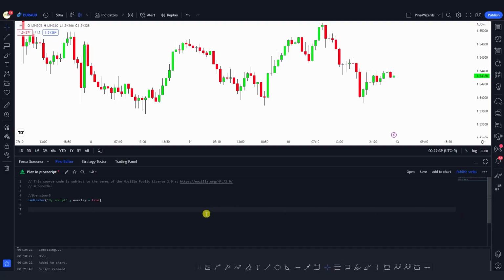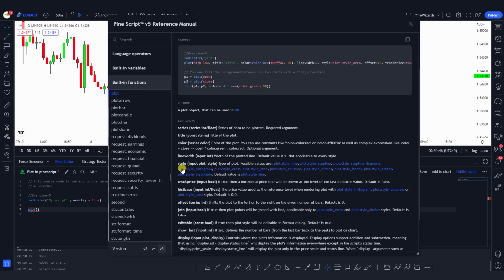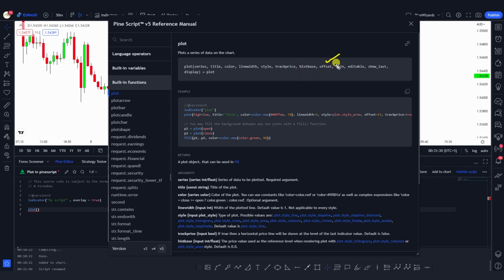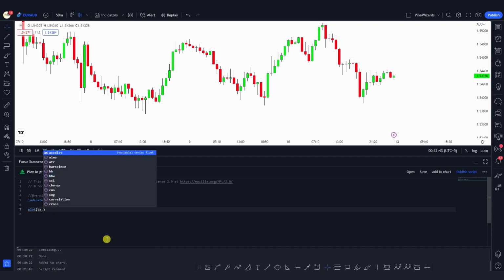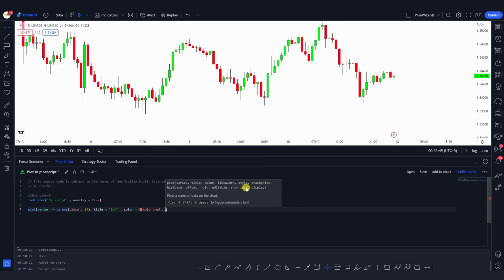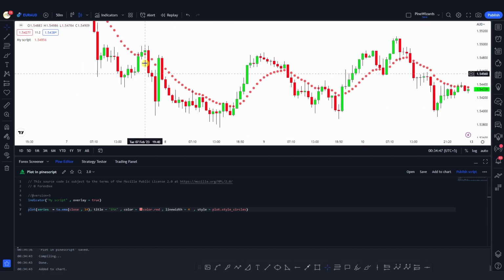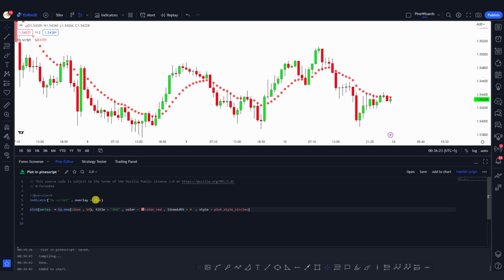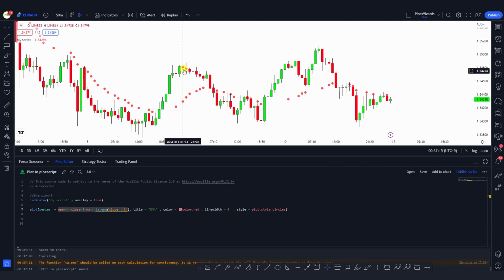Plots Function In Pine script Lesson 18 | Pine Script Course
In this PineScript tutorial, we'll dive into the powerful "Plot" function and how it can be used to visualize your trading strategies on TradingView charts. Whether you're an experienced trader or just starting out, mastering the Plot function can help you create more informative and actionable charts.

In this video, we'll cover:

What the Plot function is and how it works
How to use different plot types, colors, and styles to create custom visuals
Examples of how to use the Plot function in different types of trading strategies
Tips and tricks for using plots effectively in your scripts
By the end of this tutorial, you'll have a solid understanding of how to use the Plot function in your PineScript code, and how it can help you create more effective trading strategies. So whether you're a beginner or an advanced PineScript user, be sure to watch this video to learn how to take your TradingView charts to the next level.

⭐To Get Our Services Related To Pine Script Development Please Visit⭐